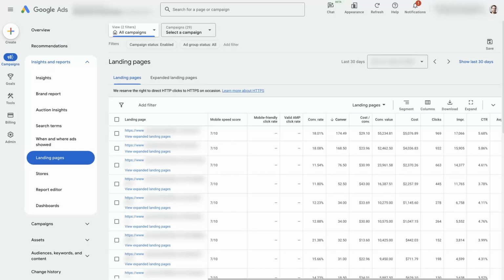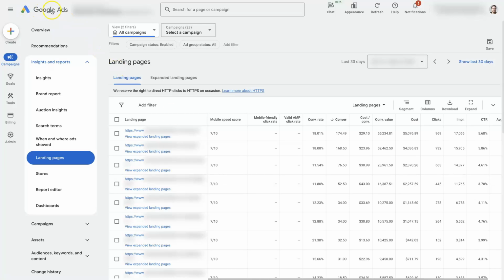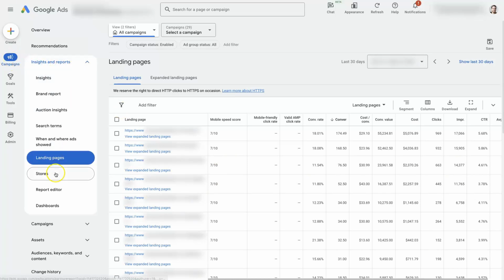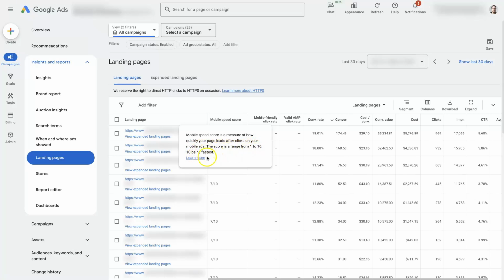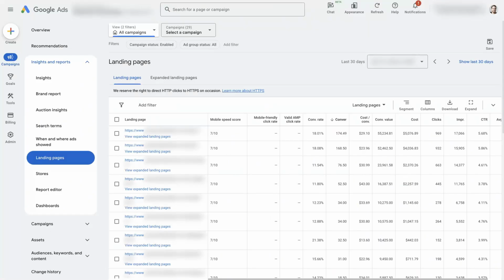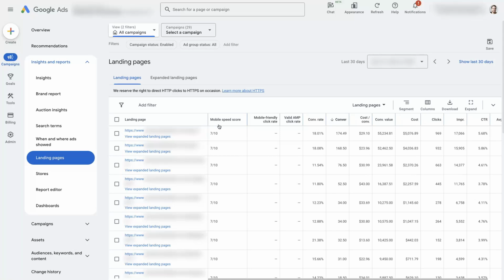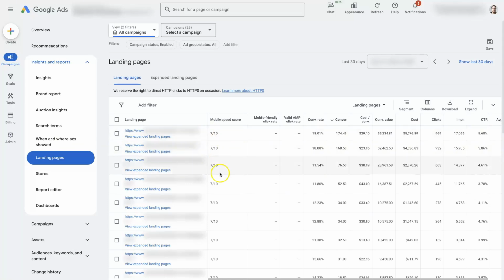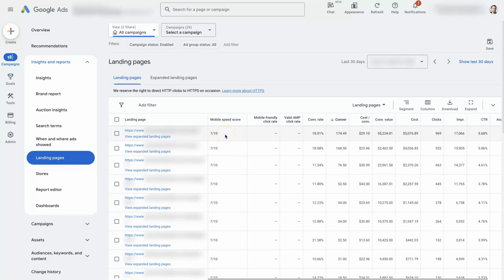Google Ads Mobile Page Speed Score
Want to know how to check your Google Ads mobile page speed score? Watch this video to learn more or reach out for help with Google Ads today ➡️

🚀 Are you losing potential customers because your mobile page is too slow? In this video, we're diving into how to check your Google Ads mobile page speed score and why it's an absolute game-changer for your ad performance. Here's the deal: Google's own studies reveal that over 50% of mobile users abandon a site if it takes more than 3 seconds to load 😱. That's a huge percentage of your traffic gone before they even get a chance to see your offer!

Your mobile page speed is a critical factor that can make or break your Google Ads success. A fast-loading page not only keeps your hard-earned traffic engaged but can also improve your Quality Score, lower your cost-per-click, and maximize your ROI. 💡 Whether you're running lead-gen campaigns, driving ecommerce sales, or anything in between, you've got to ensure your potential customers aren't clicking away due to slow-loading pages.

In today's video, we'll walk you through exactly where to find and interpret your mobile page speed score in your Google Ads account. And more importantly, we'll explain why this score matters and what you can do to optimize your performance. No fluff, just actionable advice that'll save you time and money! Remember, a great offer and ad copy mean nothing if your landing page speed is costing you conversions.

🔑 So, are your Google Ads working *for* you or against you? Hit play on the video to find out how to keep Page Speed from being the silent killer of your campaigns.

Don't leave money on the table! 💰 Be sure to check the links below for tools and resources to help you get better results from your Google Ads. Everything you need to supercharge your ad performance is down there waiting for you! ⬇️